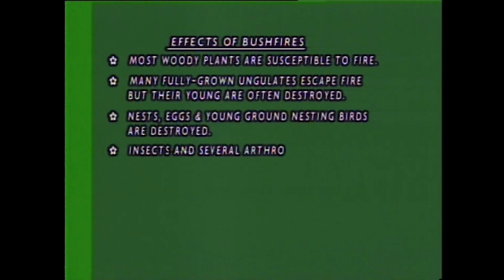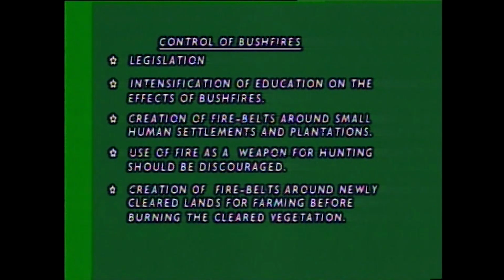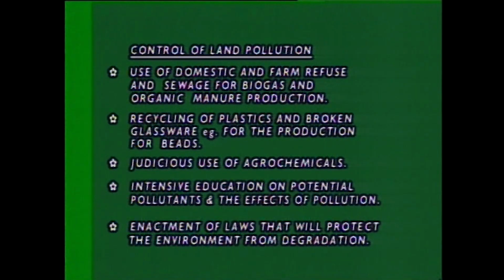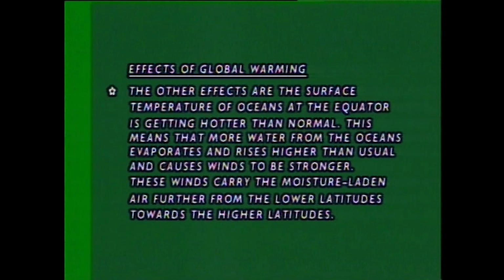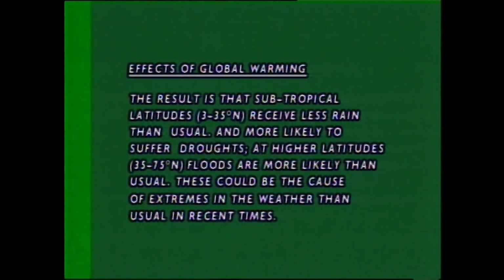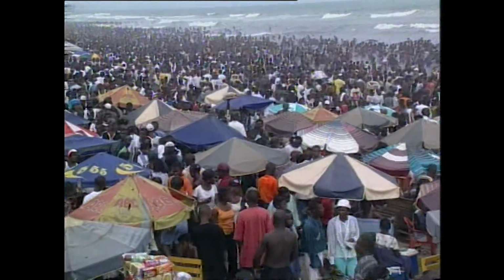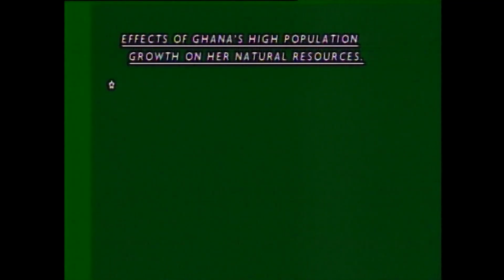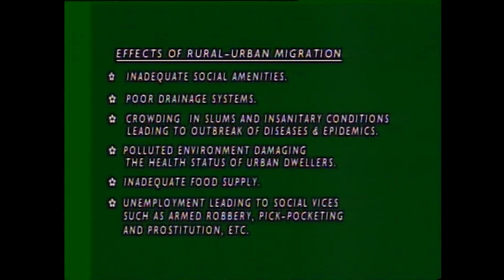Human Impact On The Environment